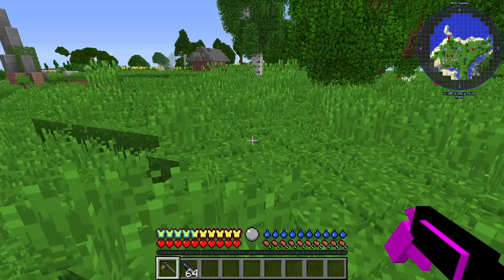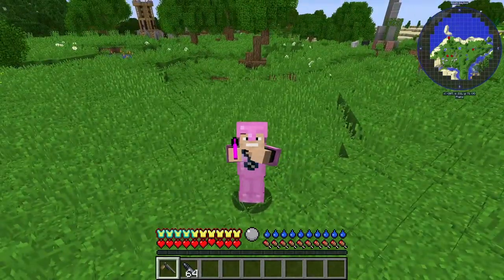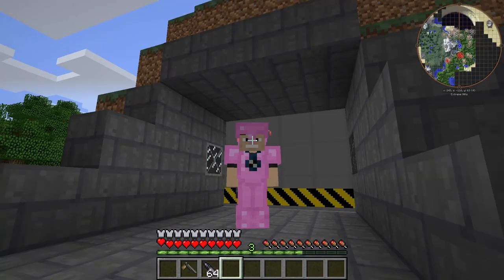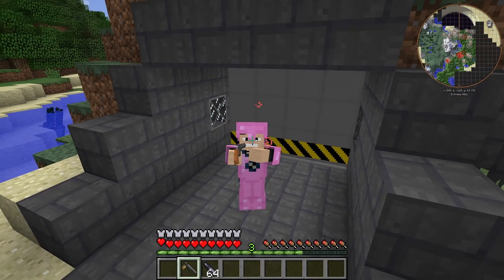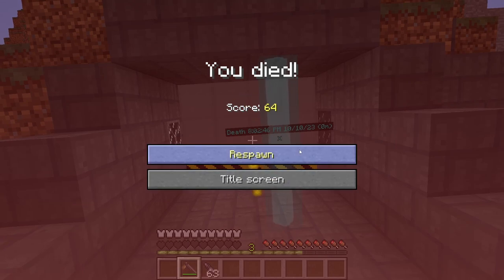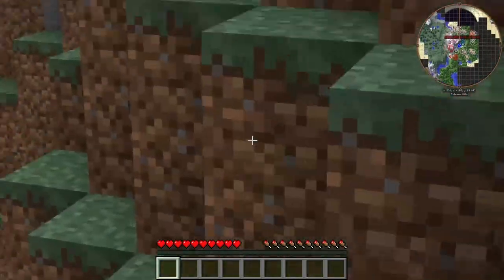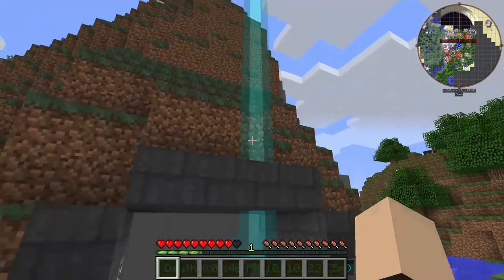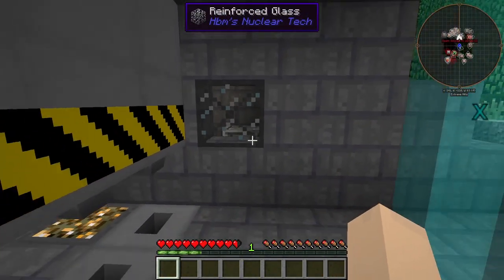Eupheium Armor Vs Flipped Revolver Hbm Nuclear Tech Mod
Hey guys Semi Neon here, Today we are [what I'm doing]